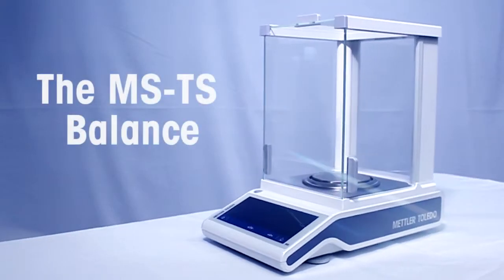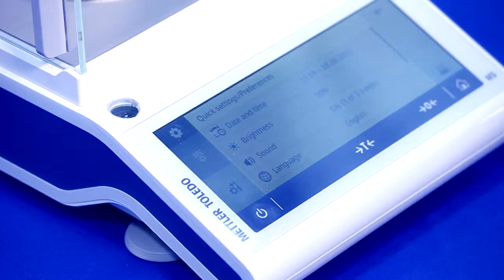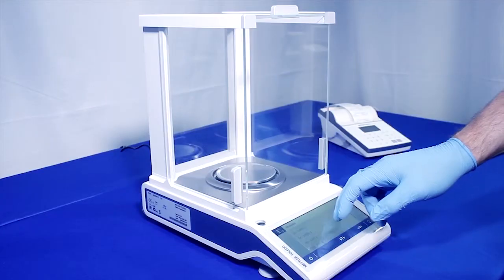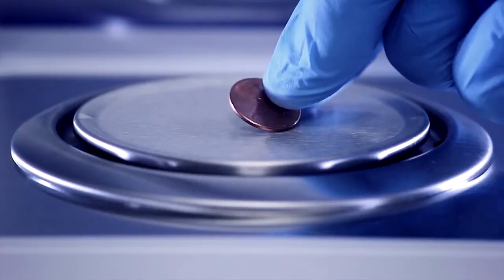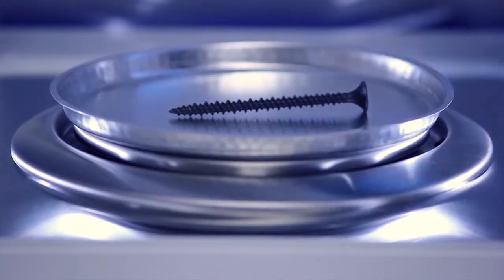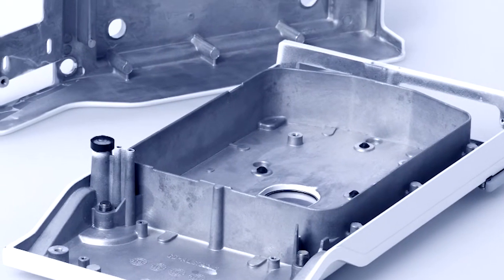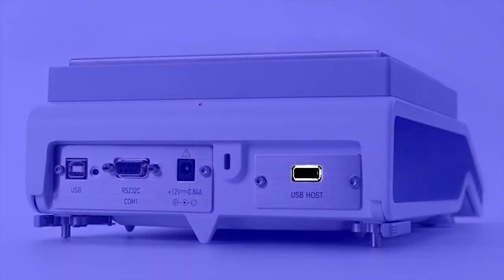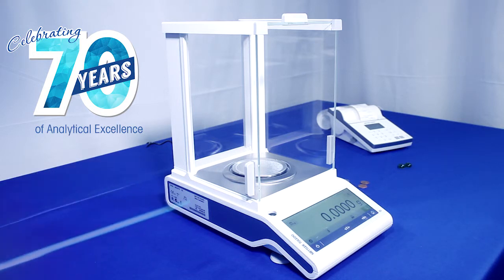METTLER TOLEDO MS-TS Balances